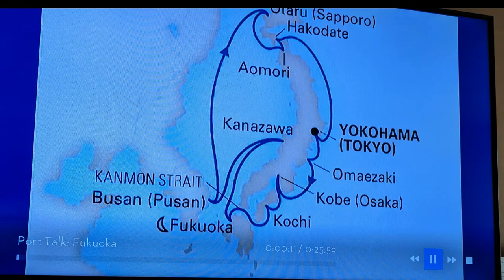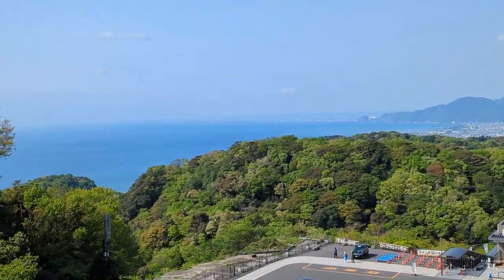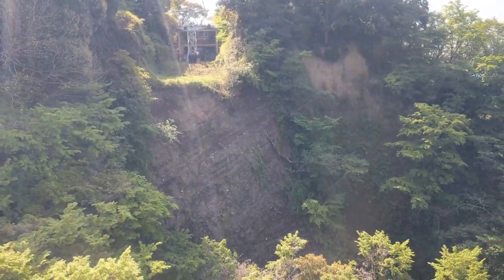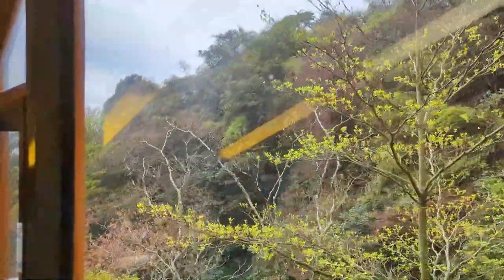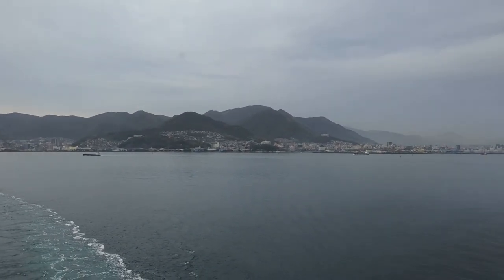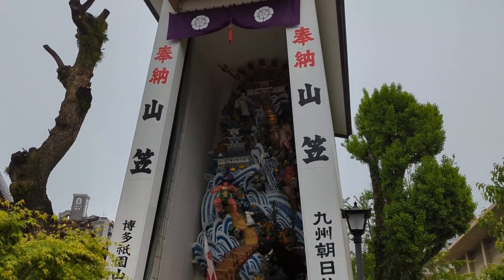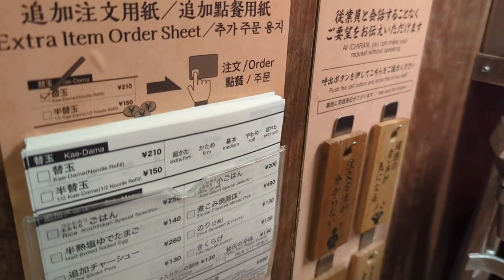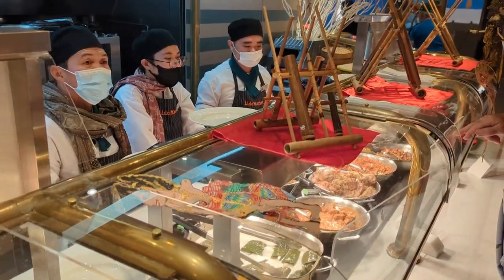Japan Series #4: First week on our Japan cruise visiting Omaezaki, Kobe, and Fukuoka (Hakata)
Our first week onboard the Holland America Westerdam included ports of call in Omaezaki, Kobe, Kochi, and Fukuoka (Hakata). We took the Holland America excursion Mt Rokko & Sake Brewery in Kobe. We arranged private tours through Tours by Locals in Omaezaki and Fukuoka (Hakata)